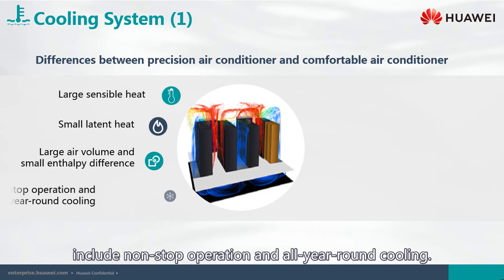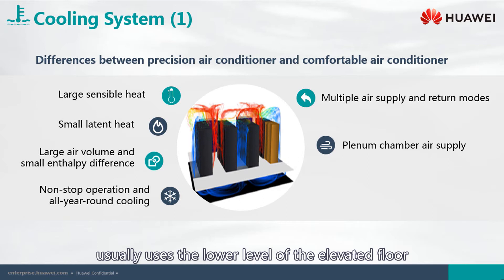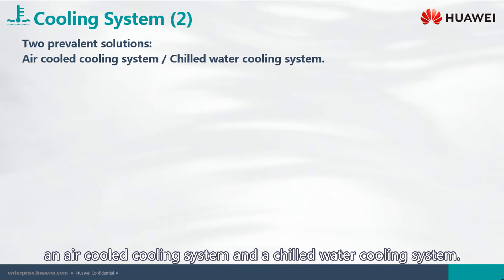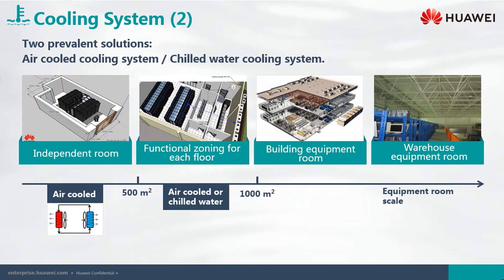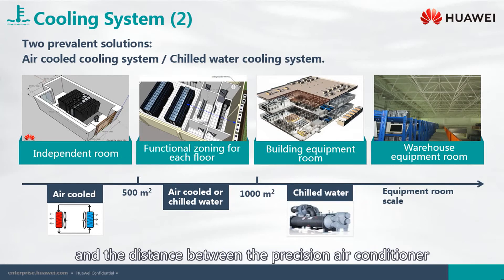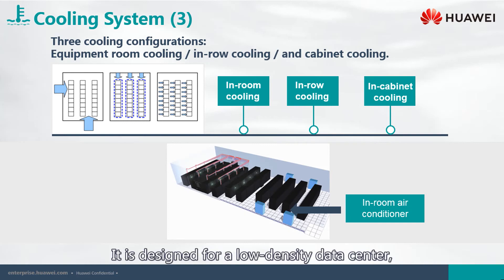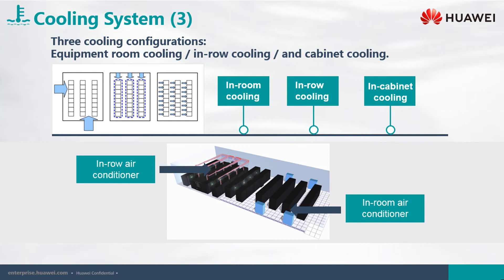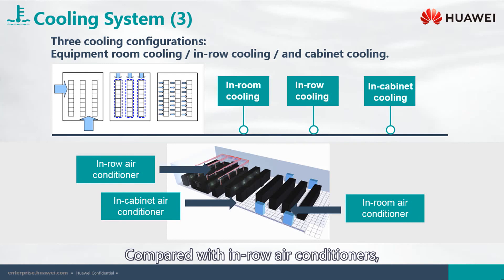4 HCIA Data Center Facility Course Full HD